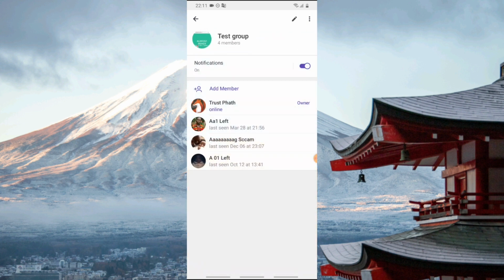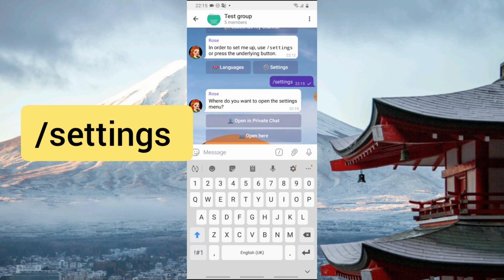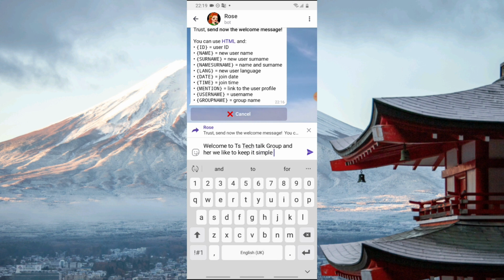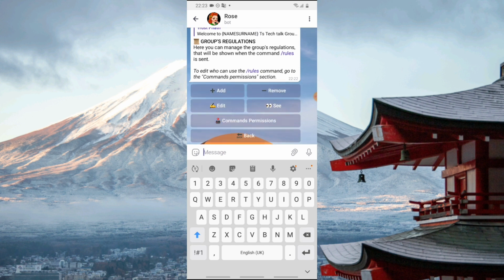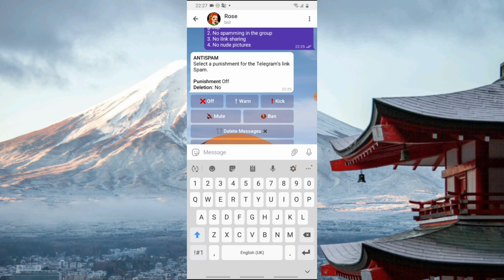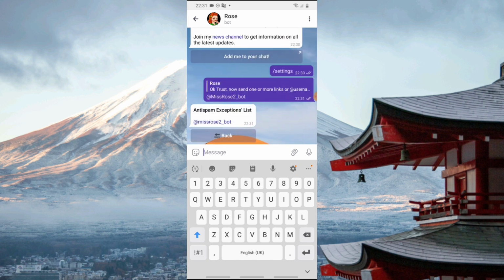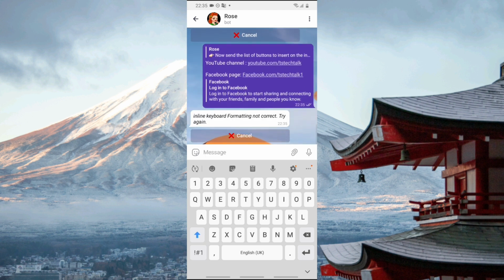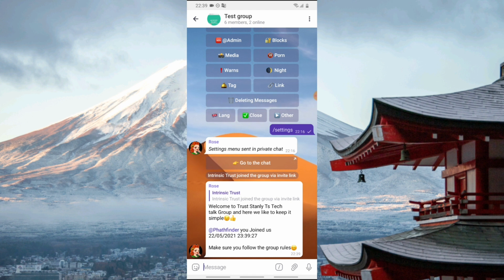How to automate action like welcome message, recurring message, ban and more on telegram group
How to add automated action like welcome message, recurring message, ban and more on telegram group.
Ever want to setup an automatic welcome message when a user joins your telegram group? Do you want to automatically ban users that fails to follow group rules? Do you want to set up a reoccuring message on your telegram app? Do you want to set up a reminder when someone spams your telegram group? do you want your a bot that can suspend users, ban users, kick users from the group and more?

iN THIS VIDEO I COVERED EVERYTHING AN AUTOMATED BOT CAN DO ON YOUR GROUP IN YOUR ABSENT, THE BOT WILL SEND MESSAGES FOR YOU MANAGE YOUR GROUPS AND WARN MEMBER AS WELL AS REMIND THEM YOUR GROUP RULES.

i hope this video was helpful to you as i covered just about everything you need to know about automated actions on your telegram group.